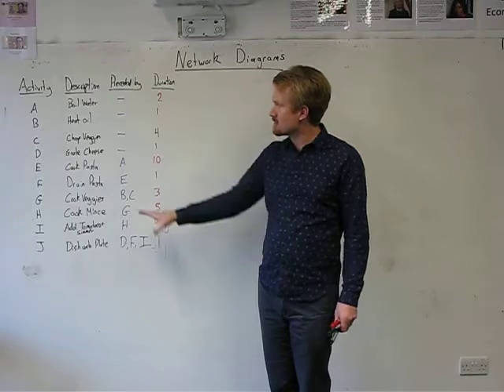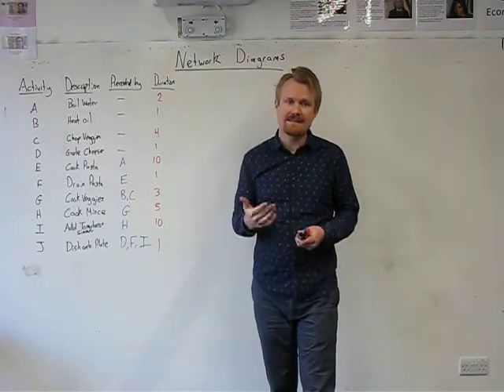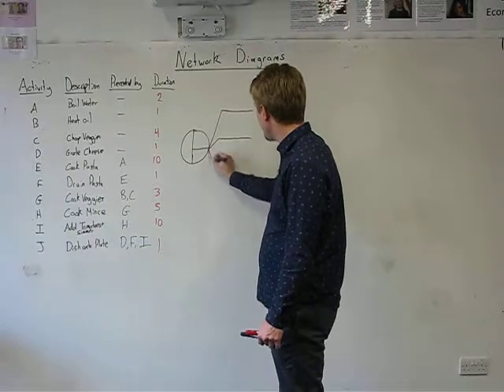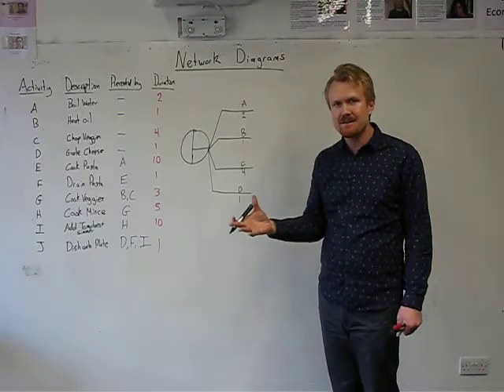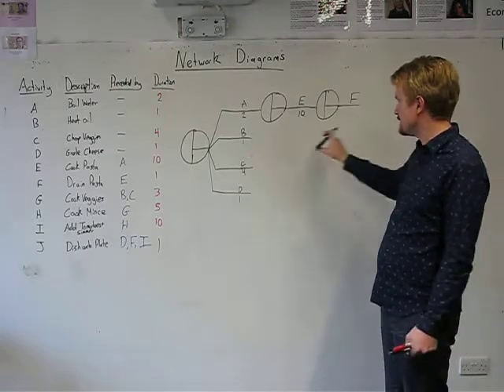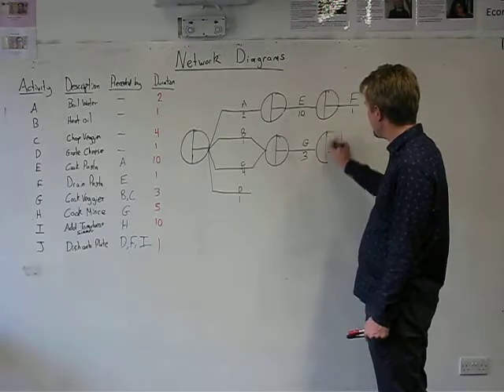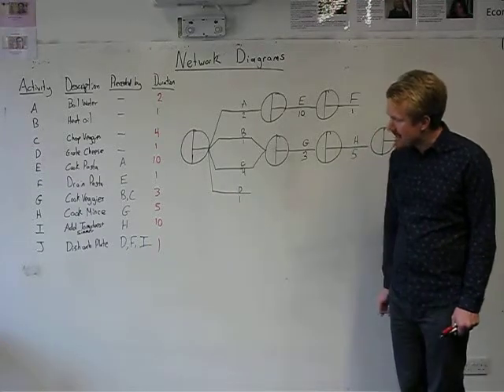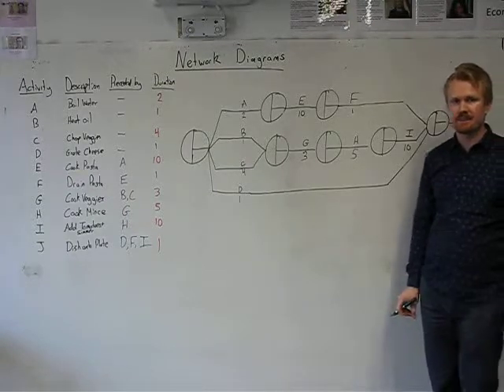Network Diagram 2/5: Constructing Diagrams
-Use of task table
-Constructing diagram.